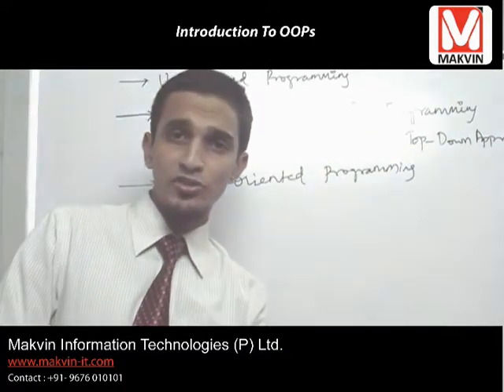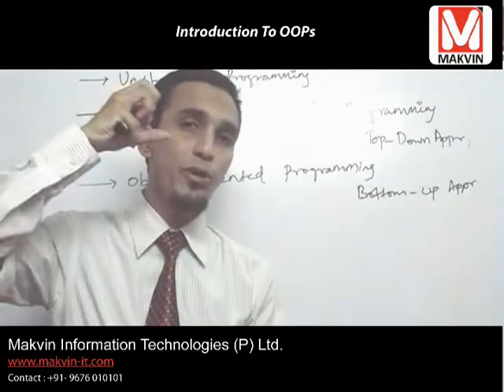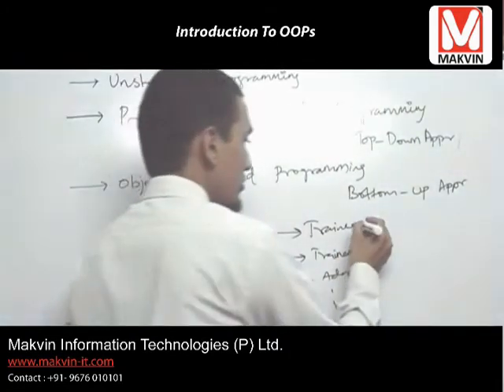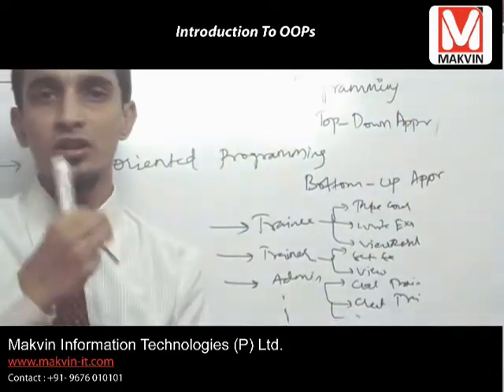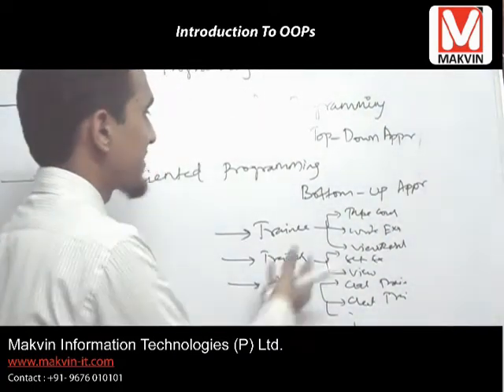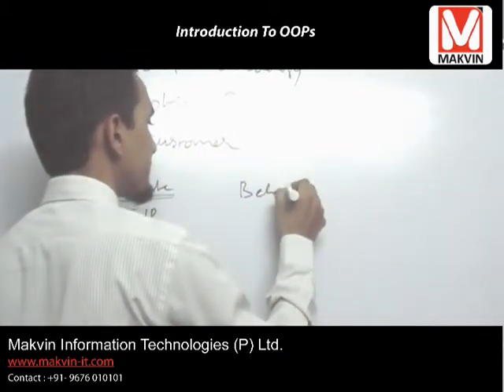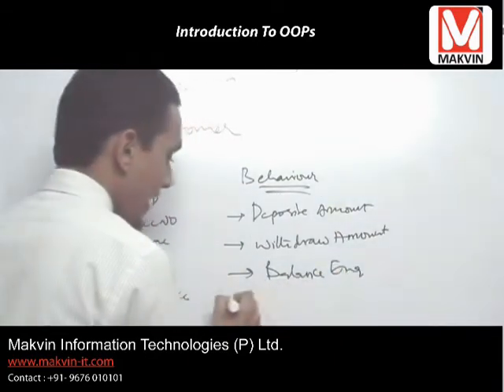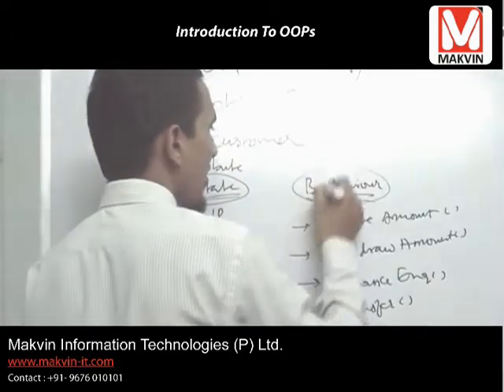Object Oriented Programming 2 Of 2